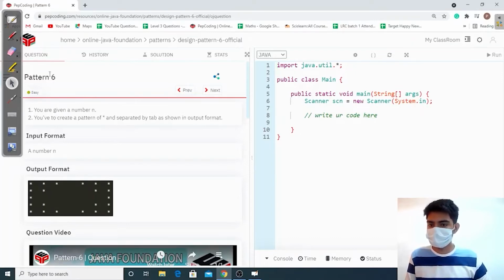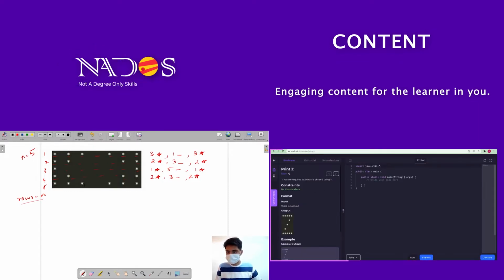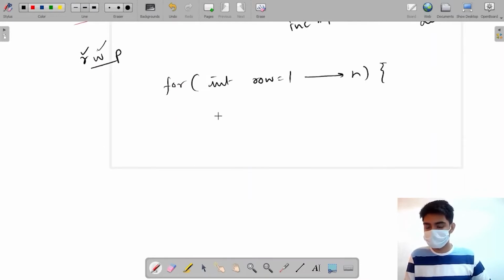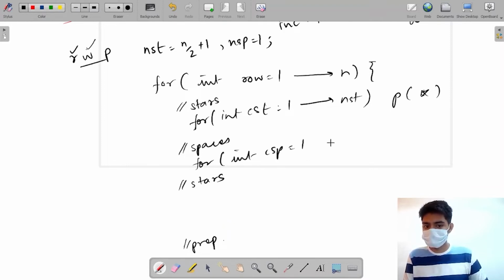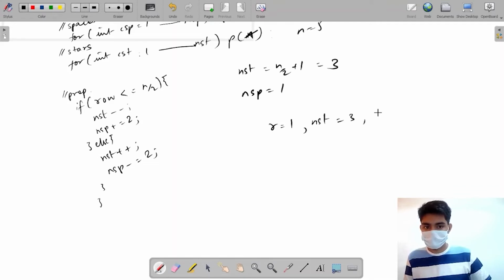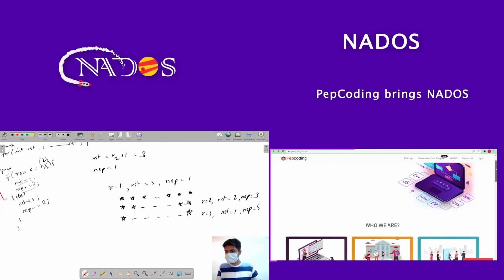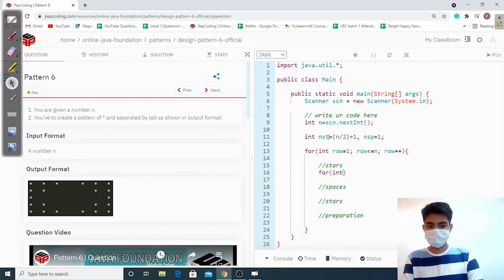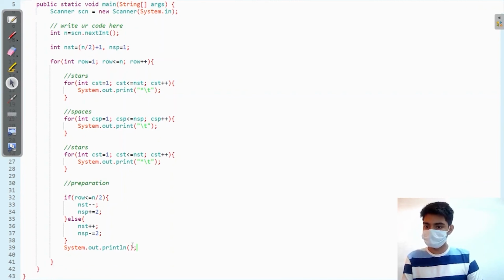Pattern 6 | In English | Java | Video_6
In this video, we have to construct a hollow diamond using stars. This video is not very different from the diamond pattern construction; just the stars have come on the outside.

Question Name:
Pattern 6

Question Statement:
1. Given an input for construct a Pattern.
2. For more detail watch the video.

Topic